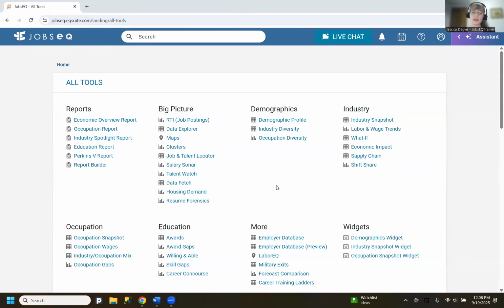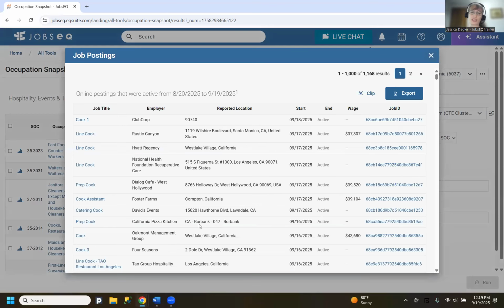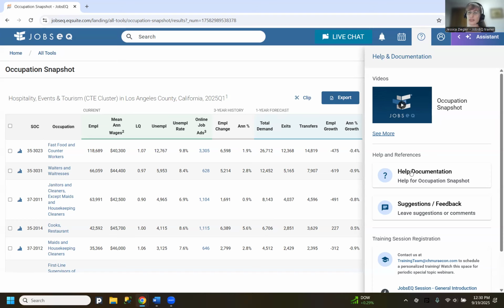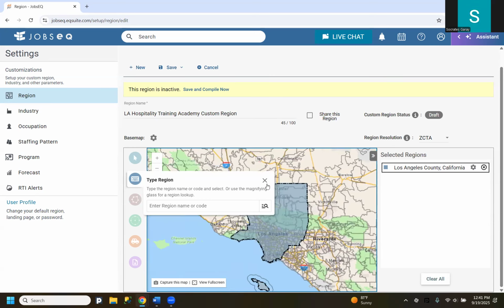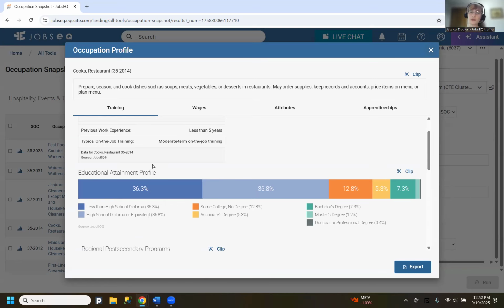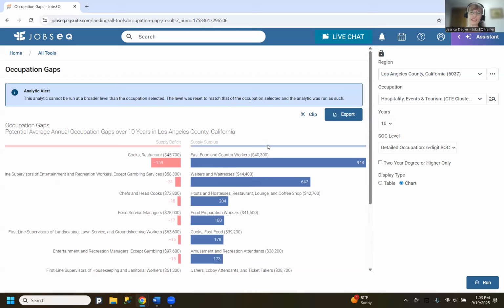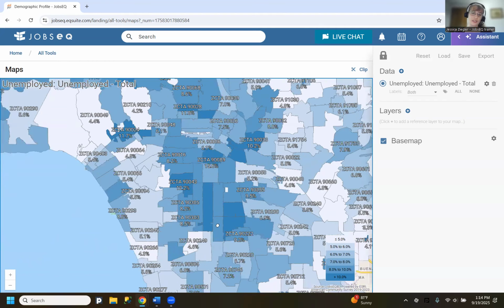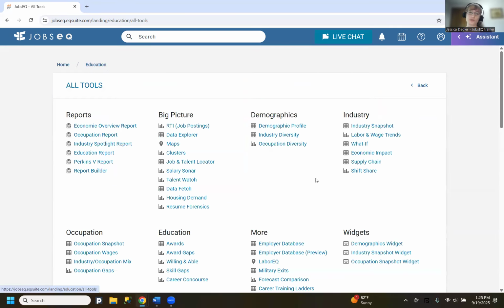JobsEQ training session with LA Hospitality Training Academy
Private JobsEQ training session with LA Hospitality Training Academy.